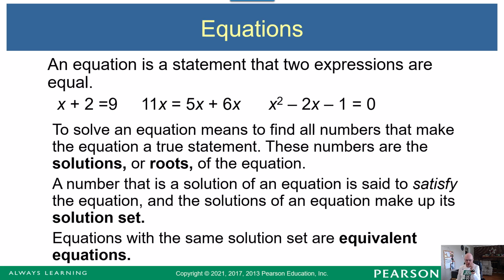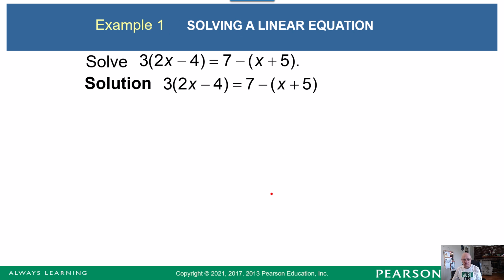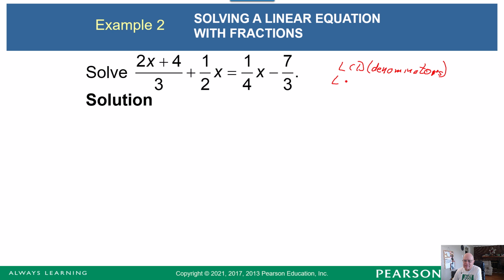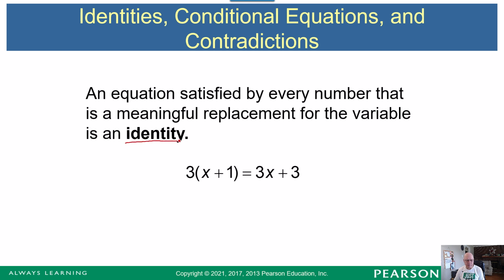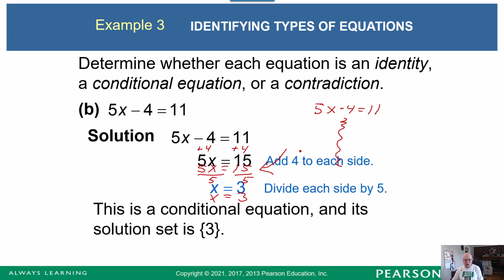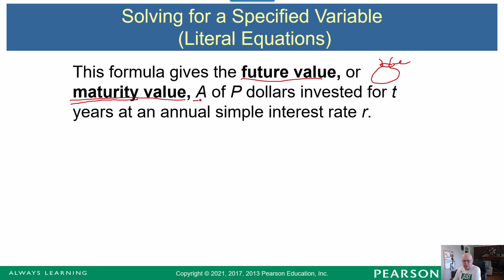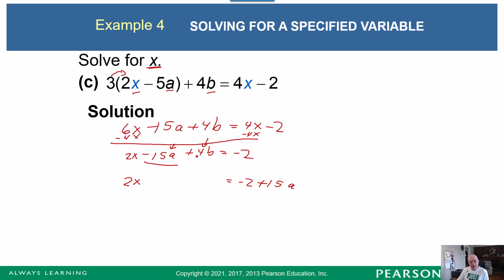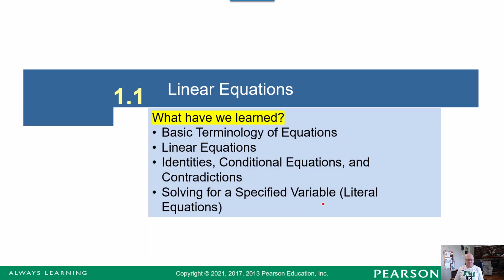Lesson for 01 01 Linear Equations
Basic Terminology of Equations
Linear Equations
Identities, Conditional Equations, and Contradictions
Solving for a Specified Variable (Literal Equations)